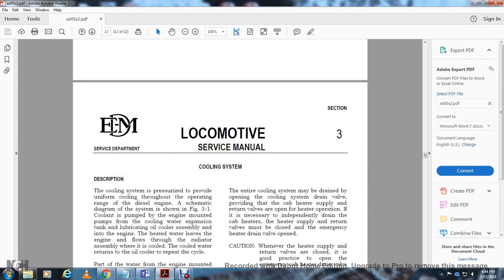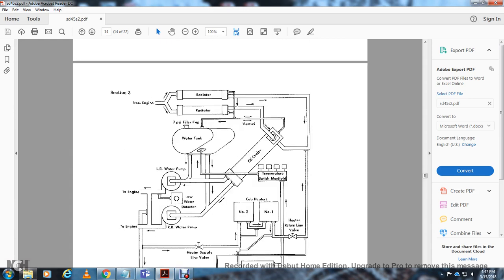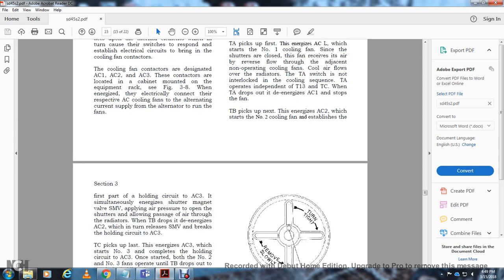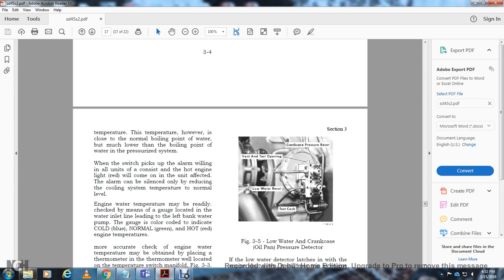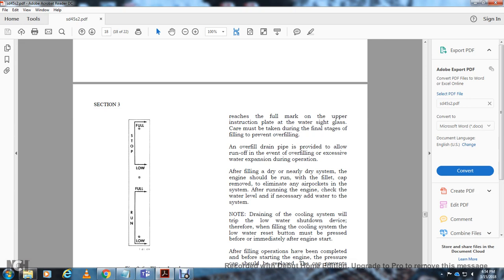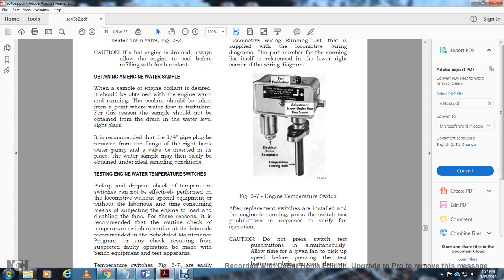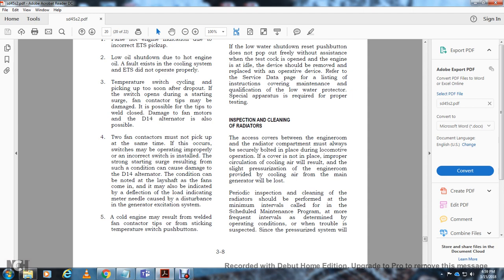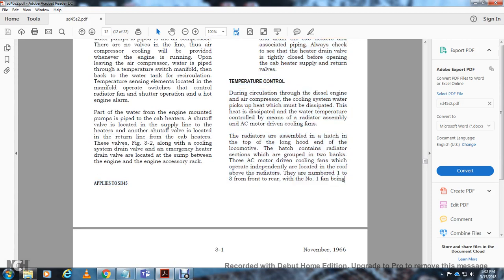EMD SD45 LOCOMOTIVE PART3